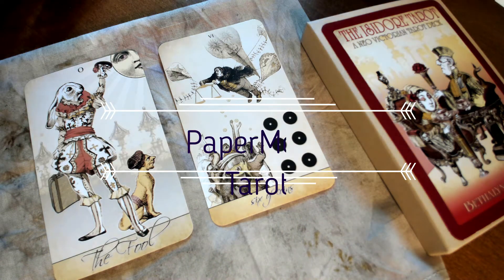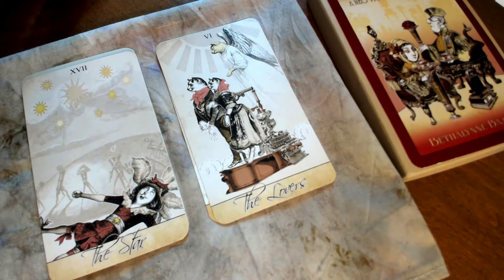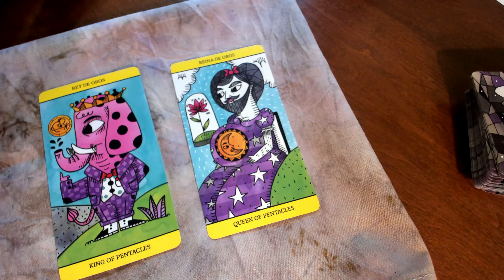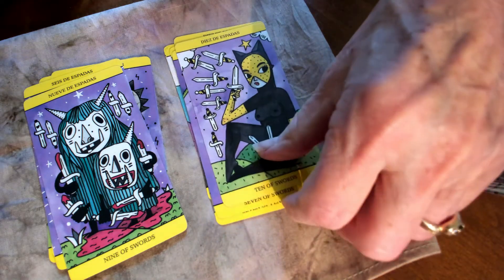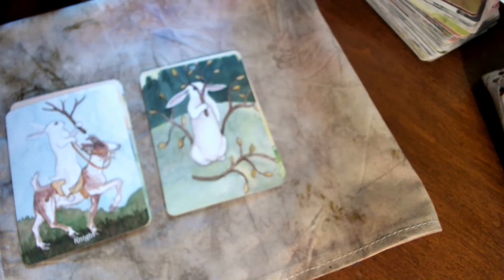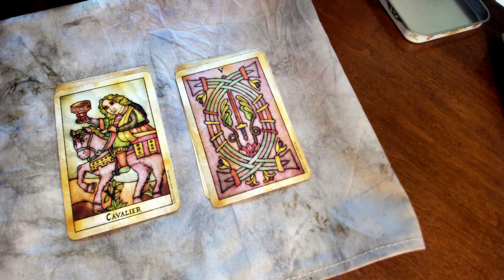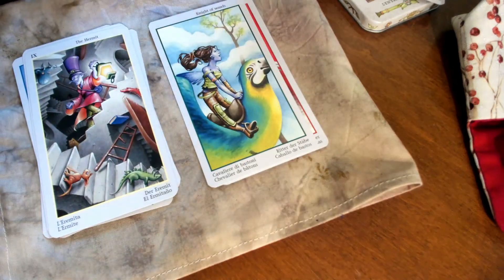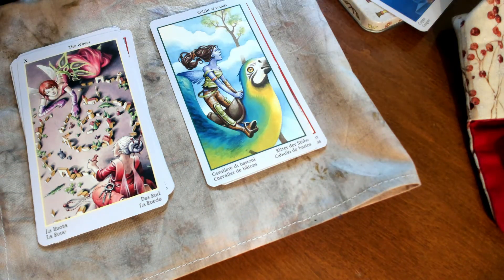Happy Decks for a February Day!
On a gloomy February day I thought you could get a little happiness with a quick visit to these 5 fun decks.

The Tarot of Maria Celia by Lynrd-Jym Narcisio,
The Fey Tarot by LoScarabeo,